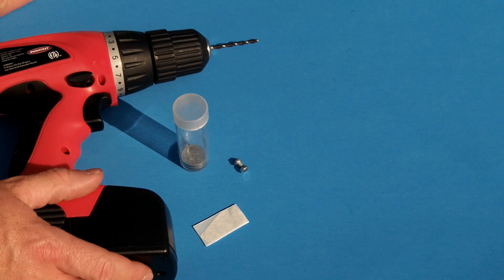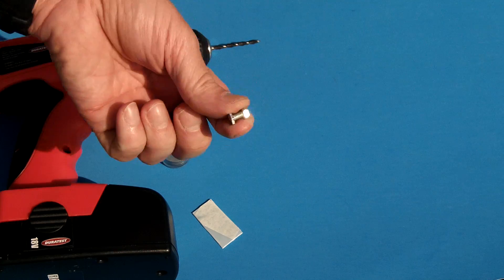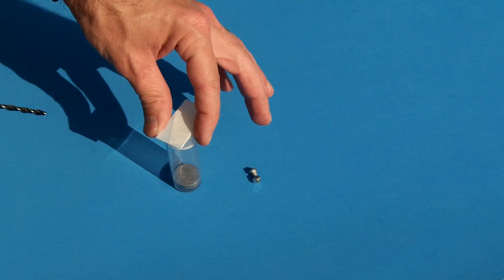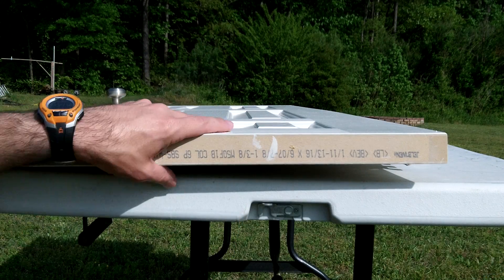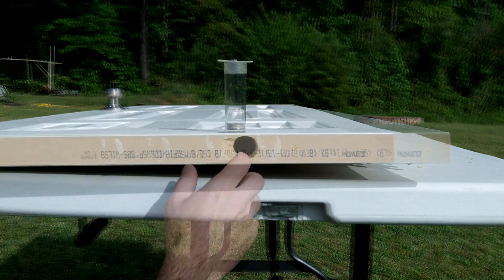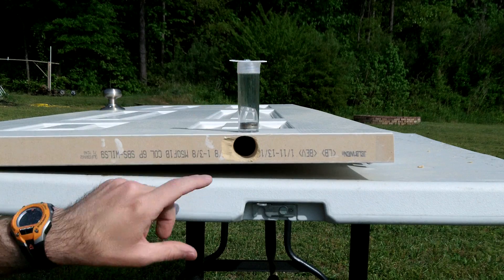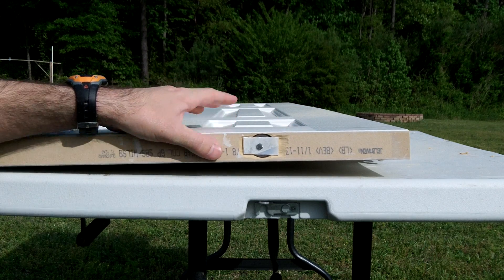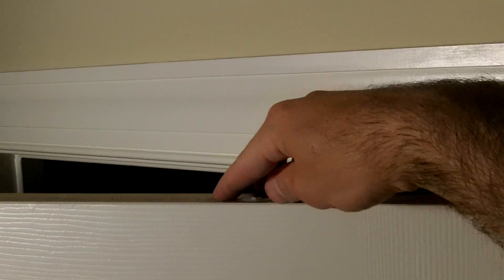Diy secret hiding place 2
In this video I show you how to make another simple hiding place for your valuables.